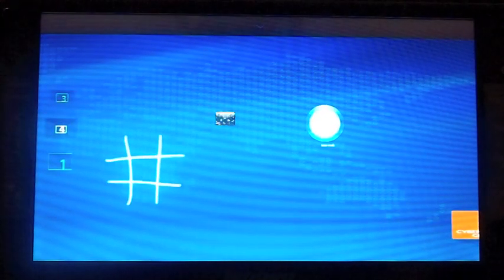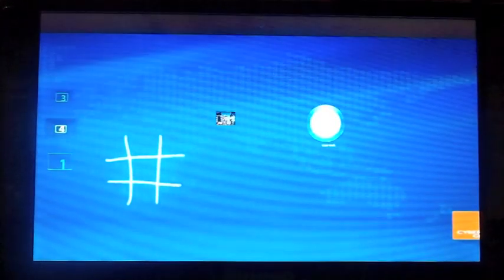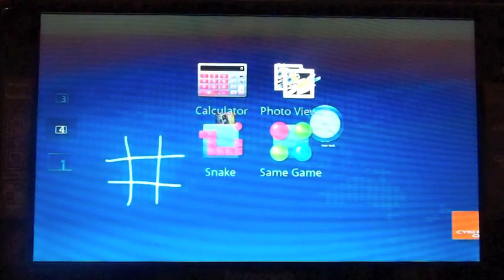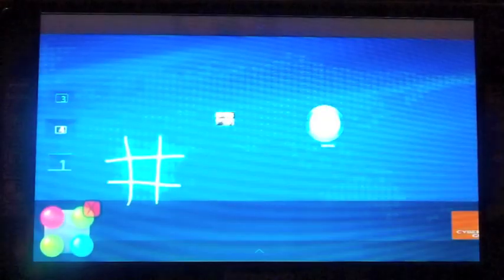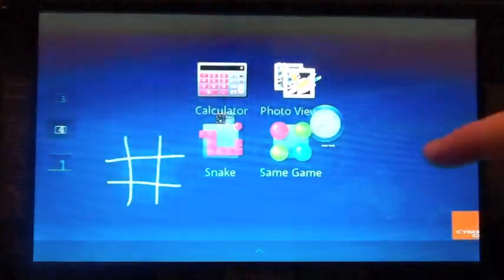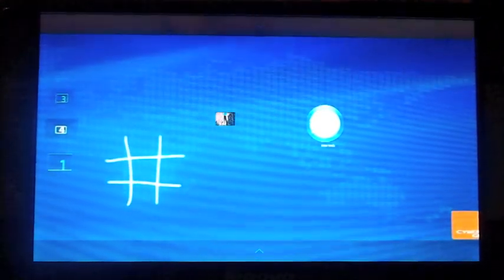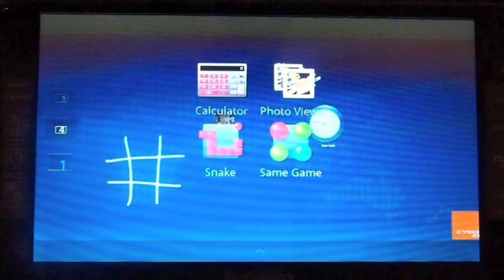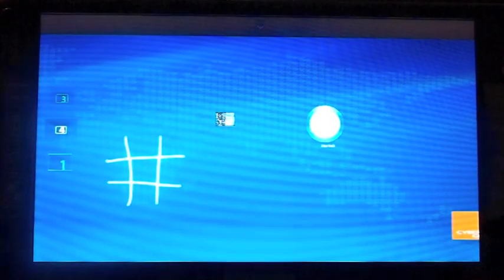QML MultiLayer Parallax Desktop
We have started to new demo concept called Multilayer Parallax  Desktop. In this video you can see the first version which our developers have built less than in two weeks with Qt Quick/QML.

The idea is to have several layers on top of desktop and you can navigate between layers.

Each layer can contain desktop widgets so for example you can use layers to categorize similar kind of widgets to the same layer, if you want.

Parallax Layer Desktop also provides an application menu for opening apps and a task switcher which you can use for switching between running apps or for closing apps.

We run the demo on the video on MeeGo netbook.